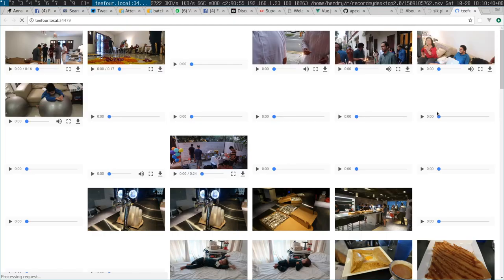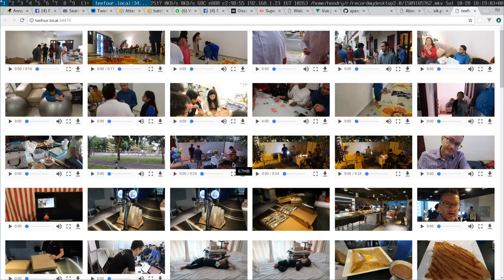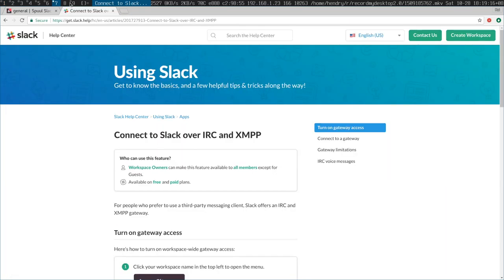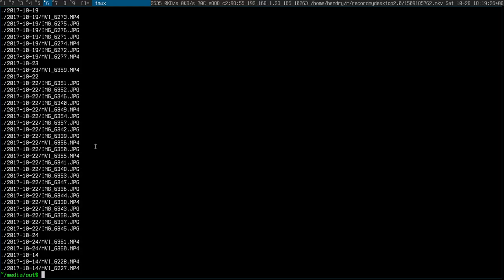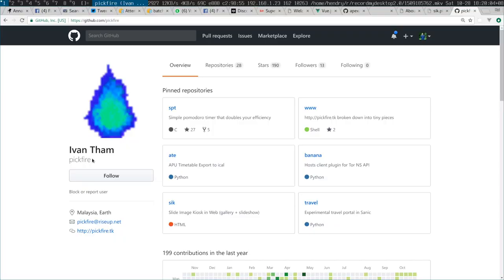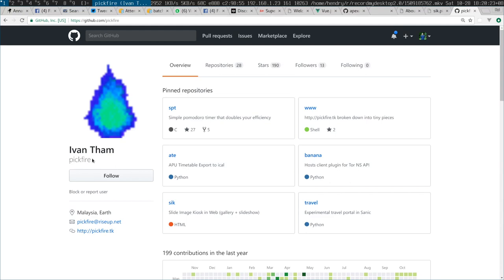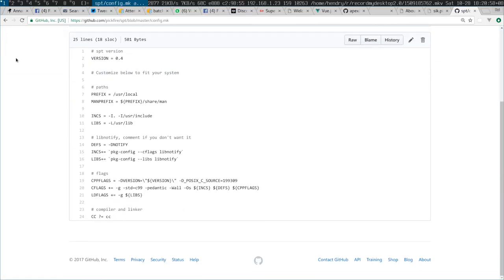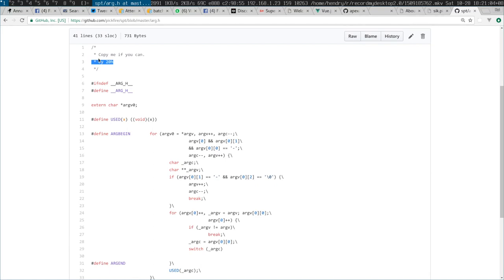Meet a Malaysian suckless user